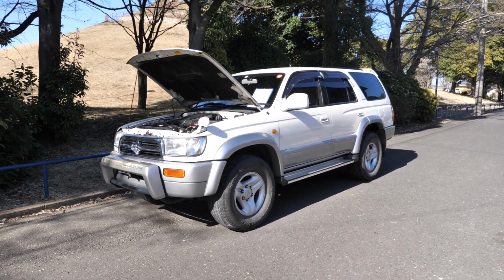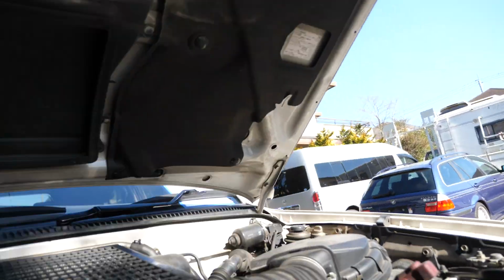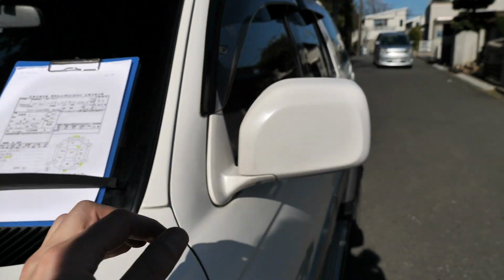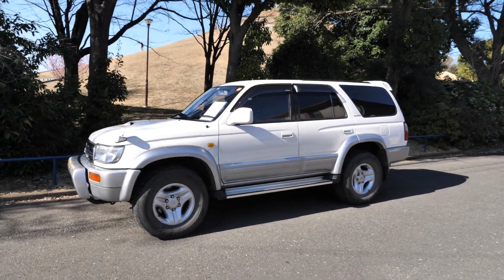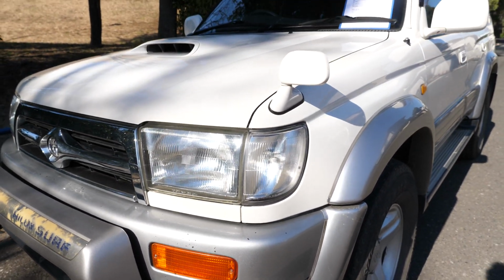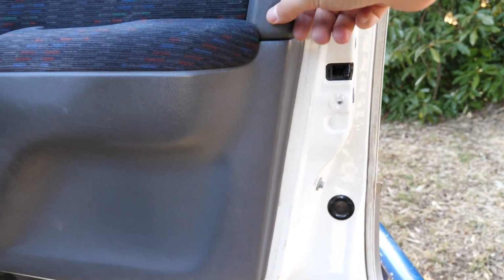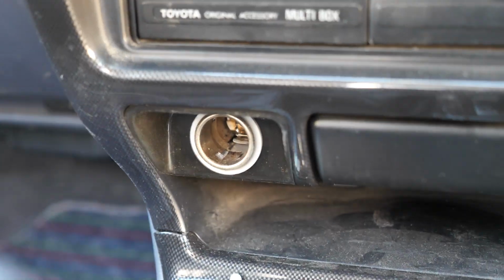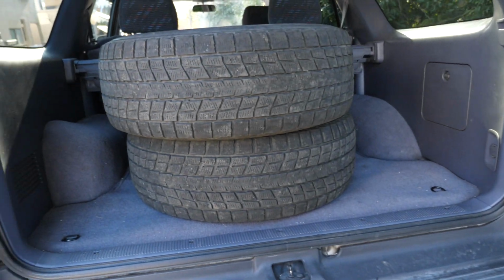1998 Toyota Hilux Surf KZN185 Turbo Diesel Intercooler (USA import) Japan Auction Purchase Review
Toyota Hilux Surf Intercooler KZN185 Purchased and Exported from Japan

***Extra Channels***

Derek Weldon